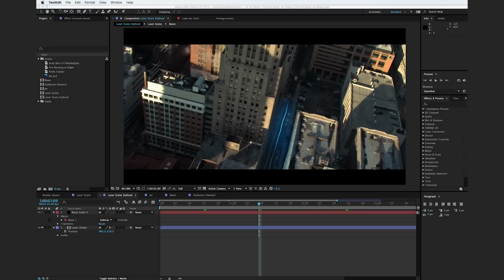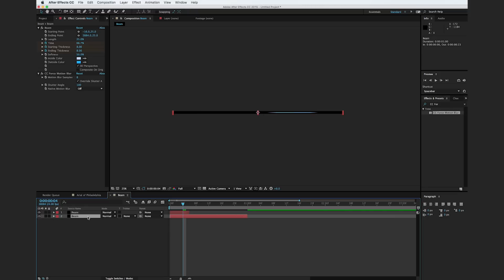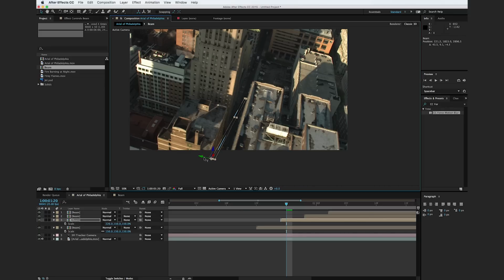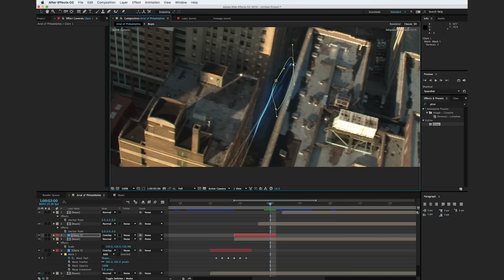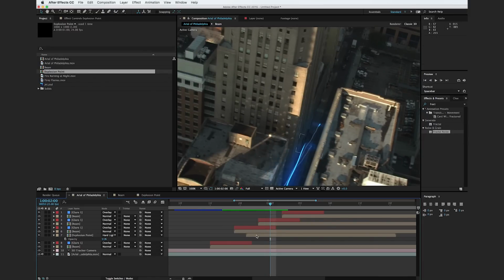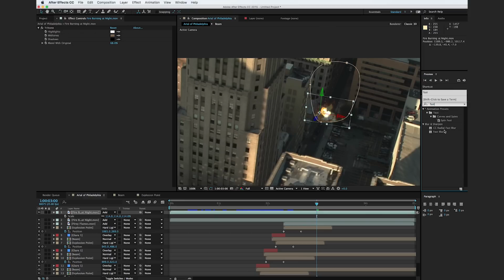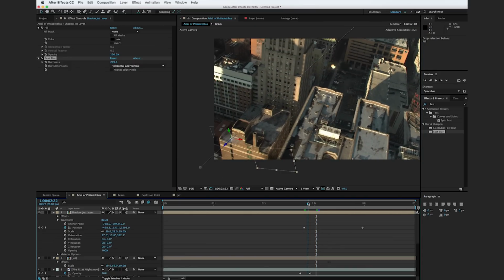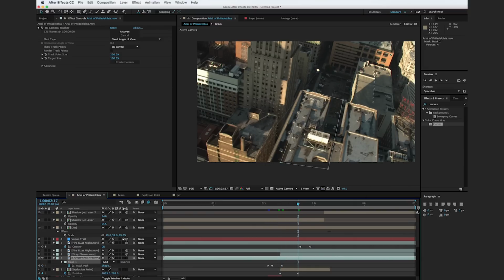Fighter Jet Attack Tutorial in After Effects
In this video tutorial we'll take a look at how to create a fighter jet attack sequence in After Effects.